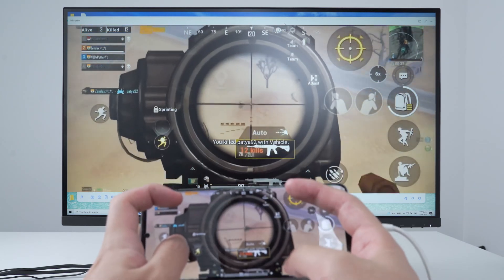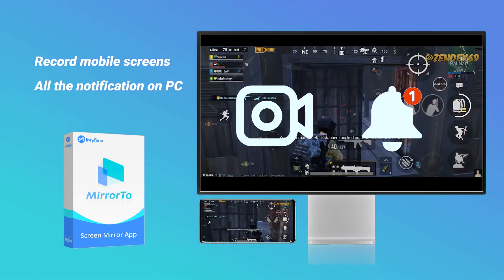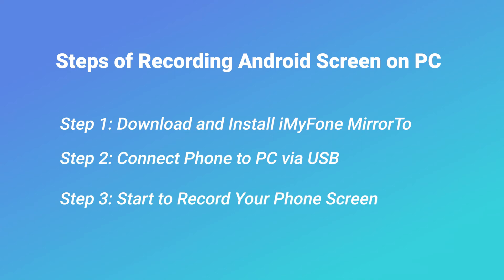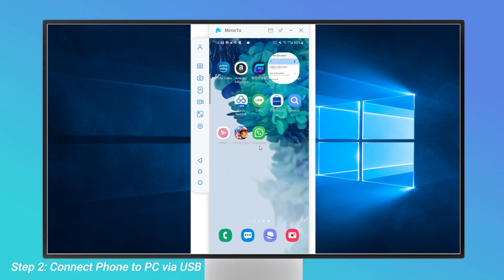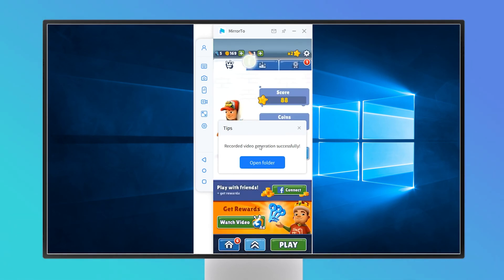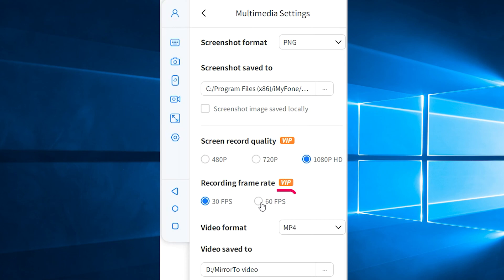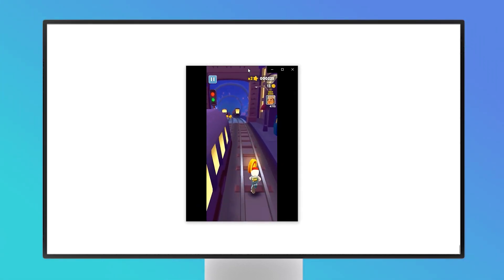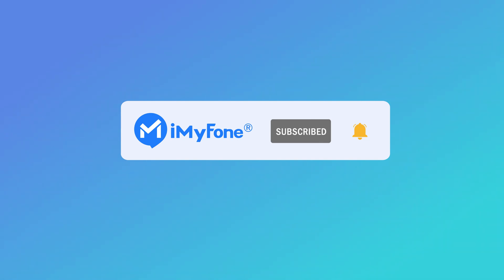How to Record Your Android Screen on PC | Record Gameplay Screen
🤔No matter what you needed to do, you might have always thought of sharing our Mobile Phone screen with your personal computer. It can be done for many purposes, like streaming gameplay through your mobile displaying pictures or videos on your desktop, or making a tutorial for YouTube or personal reasons. Now you might seem to encounter problems while striving to achieve the same, but it can be done following a series of simple steps.
Sharing good news, now you can also mirror your iOS device to Windows PC via iMyFone MirrorTo.👏👏👏
👏Use MirrorTo to share the display phone screen on your PC. After that, you can control your phone with a keyboard and mouse, playing mobile games freely.

Timestamps:
00:00 - What we can get from recording Android phone on PC
00:21 - The best choice: iMyFone MirrorTo
01:12 - Steps of recording Android screen on PC
01:48 - Advanced features you can get from MirrorTo